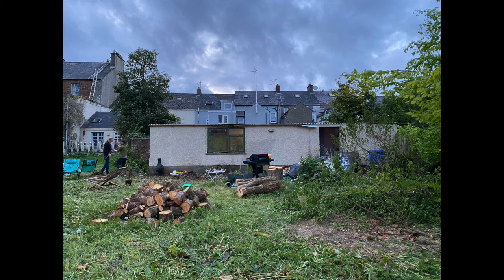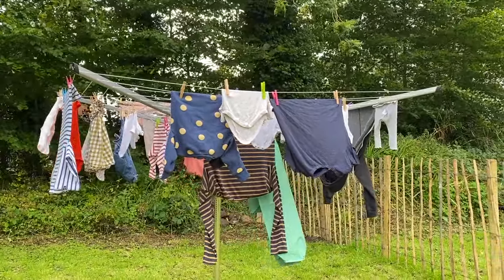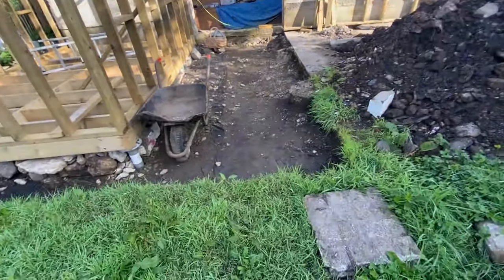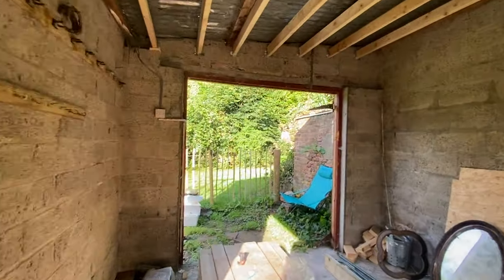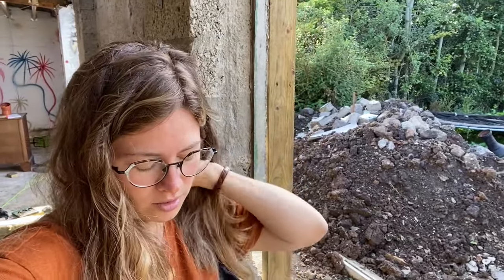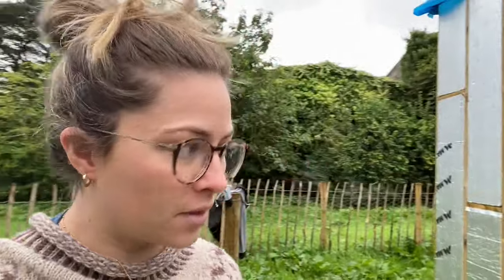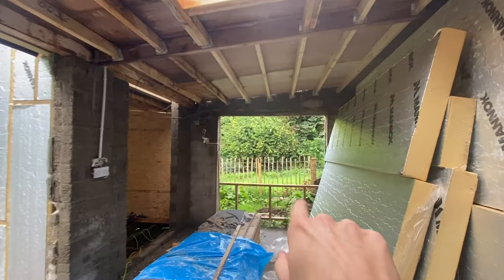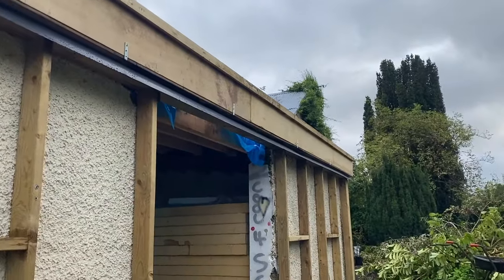Yarn dyeing studio | Self build with help from friends | Sep 2023 - 3 month stage | Reno Vlog One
I do a chat through my new natural dye studio build, where we are at and how things are going.

*Next shop update 27th September, 8:00opm GMT+1. Sign up to newsletter below to get more info on exact timings*

The shop has been updated with advent calendars and other goodies!

Rav: WoollyMammothEmma